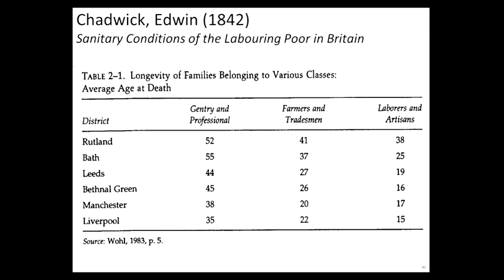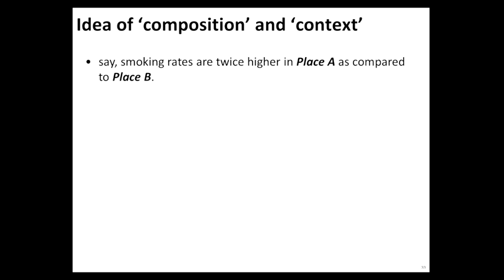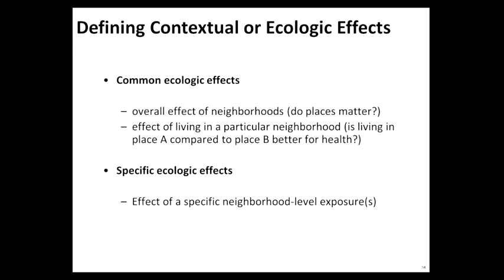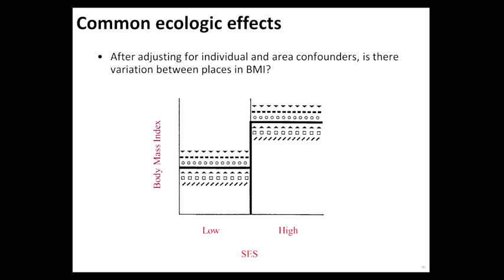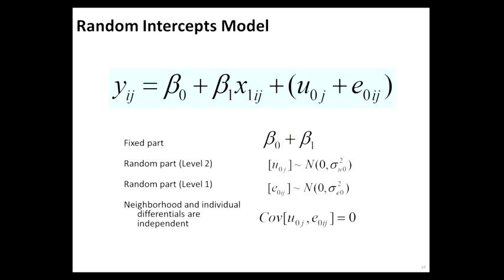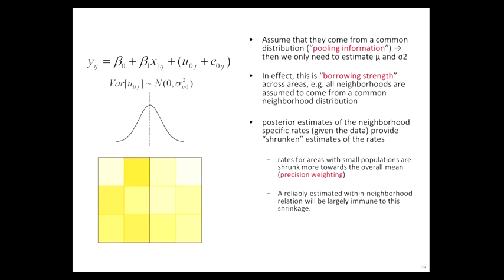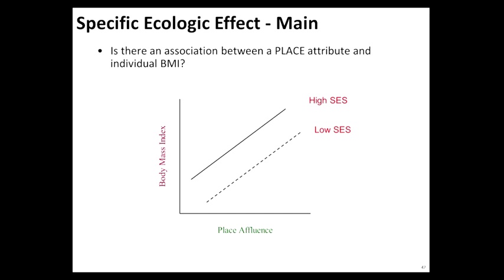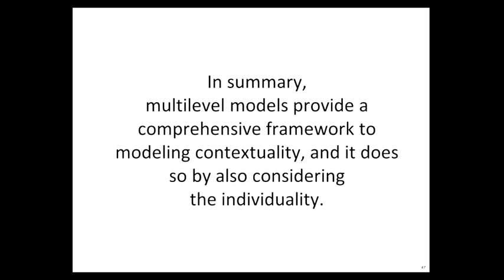INTREC Session 3 pt 2 Prof Subu Subramanian - Contextual influences on health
SUBU SUBRAMANIAN - Contextual influences on health